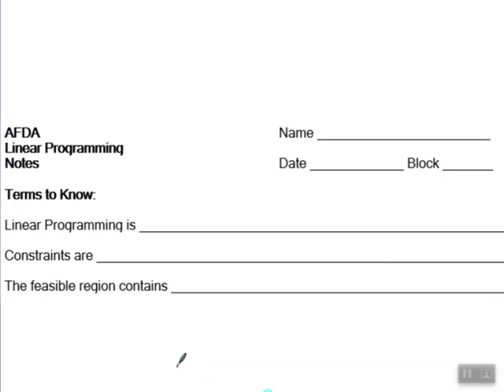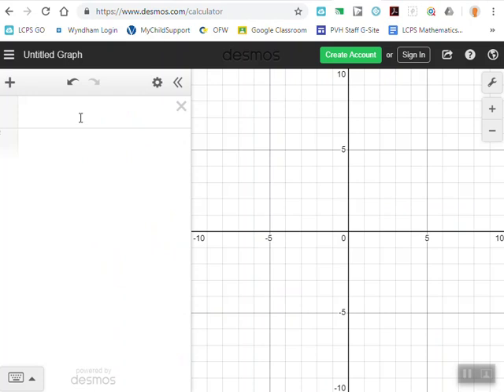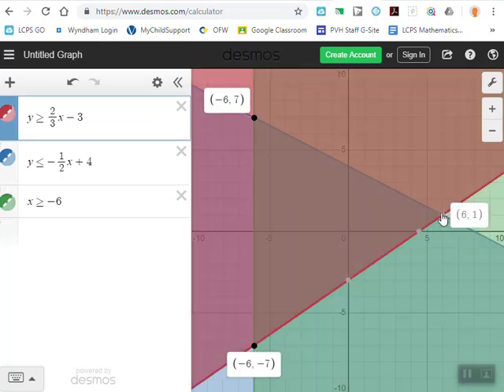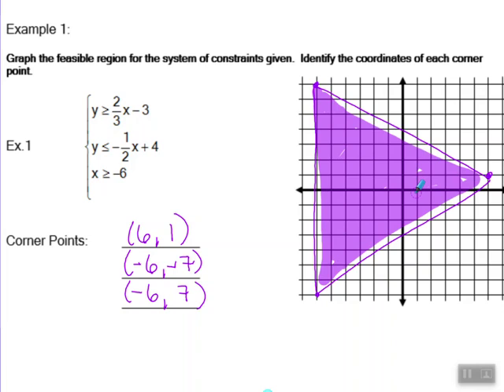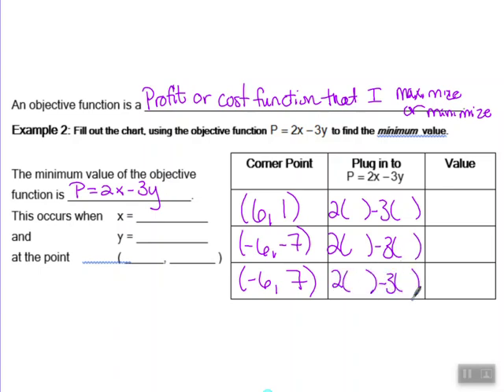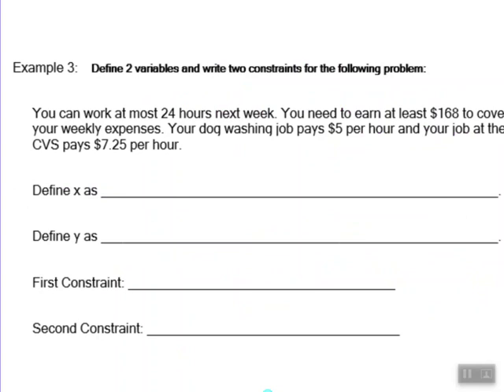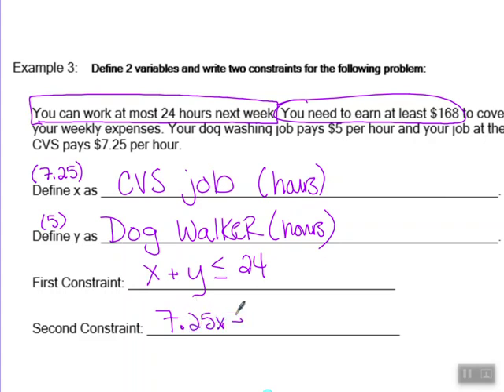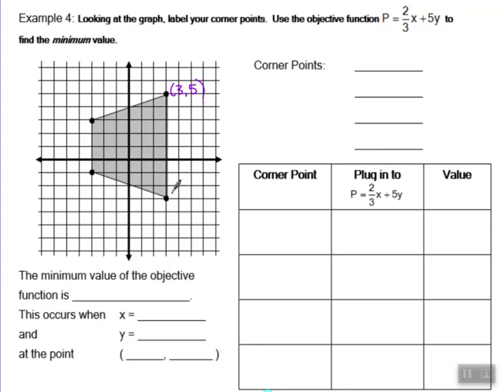Basic Inequalitiues Part 1